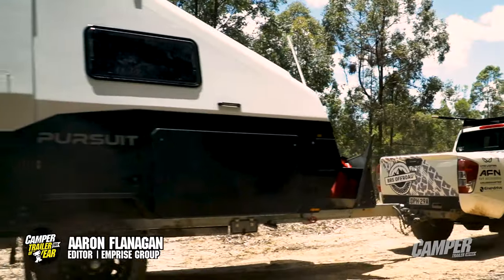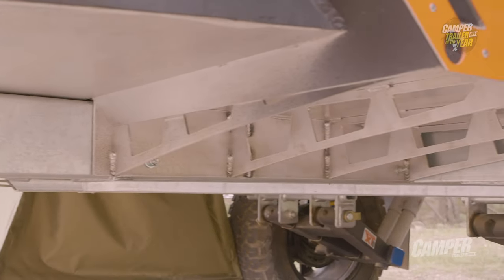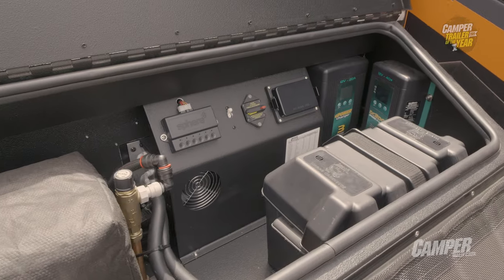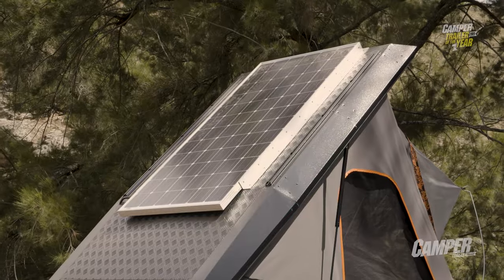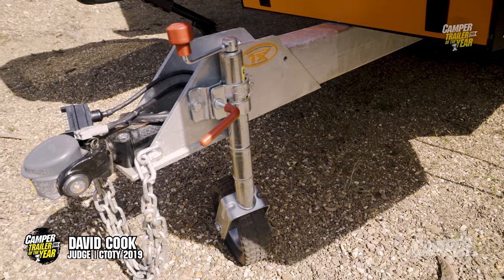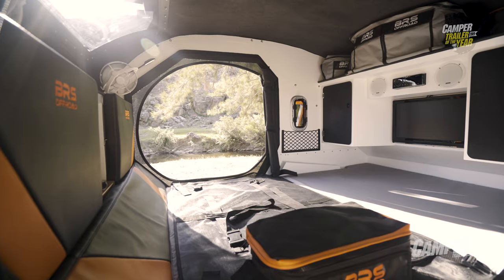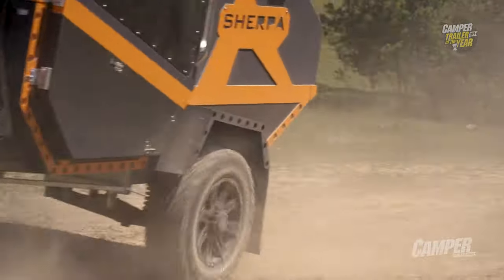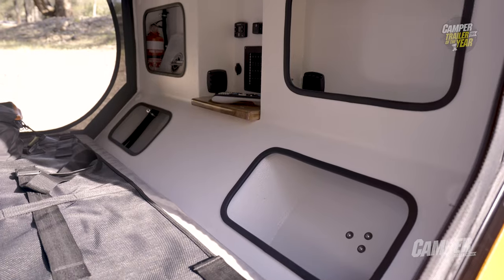BRS Offroad Sherpa | Camper Trailer of the Year 2019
Step into the world of innovation with our review of the BRS Offroad Sherpa, a triumphant winner at Camper Trailer of the Year 2019! This teardrop-shaped camper boasts a robust chassis equipped with Cruisemaster XT suspension, ensuring durability on any terrain. Offering two sleeping options – inside or atop the rooftop tent – it redefines versatility. Weighing in at 1040kg, its impressive payload capacity provides ample storage options. Join us in this in-depth exploration of this award-winning camper trailer